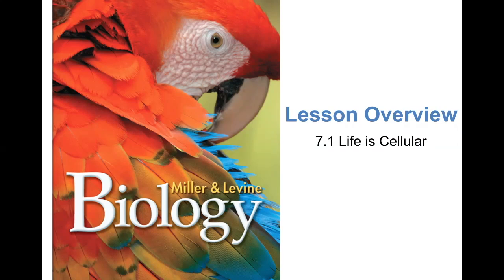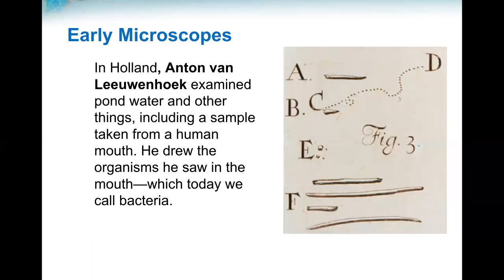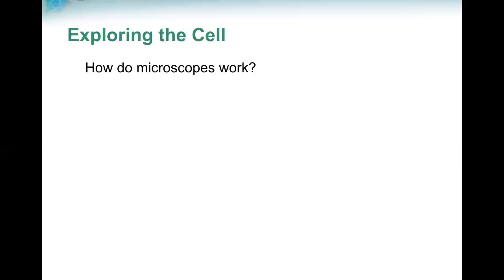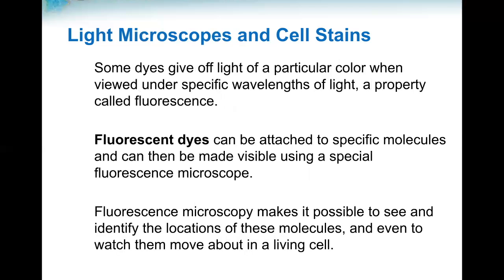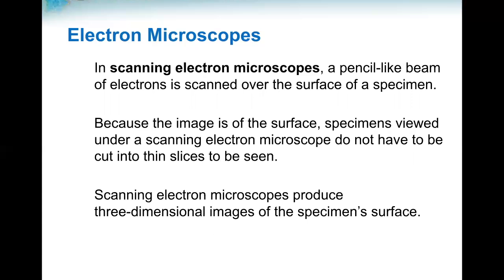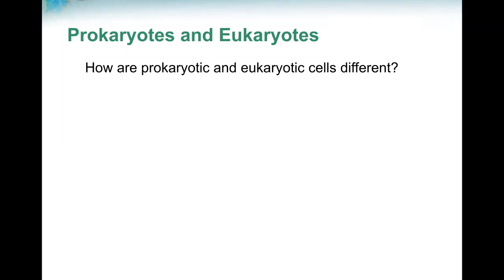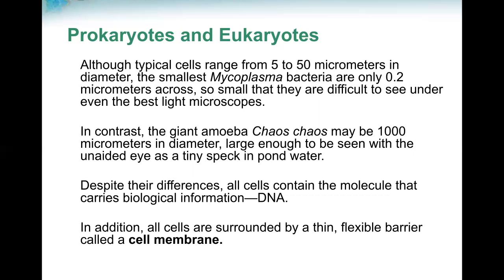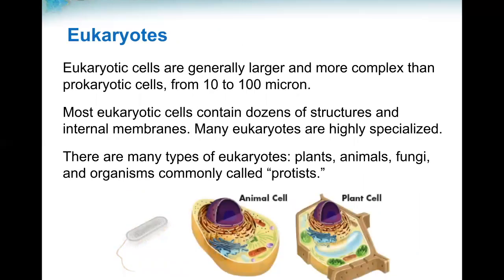3 07 1 Life is Cellular